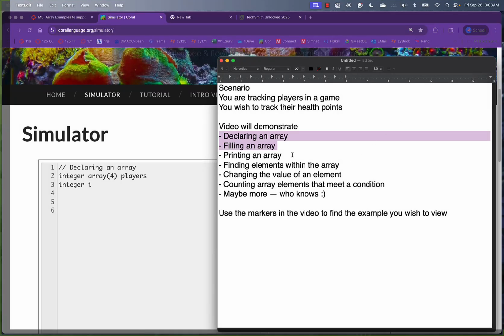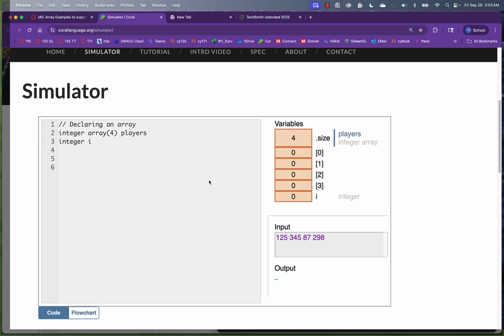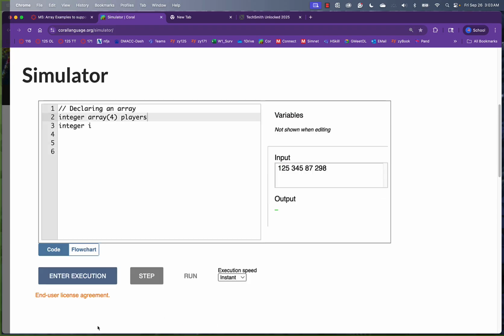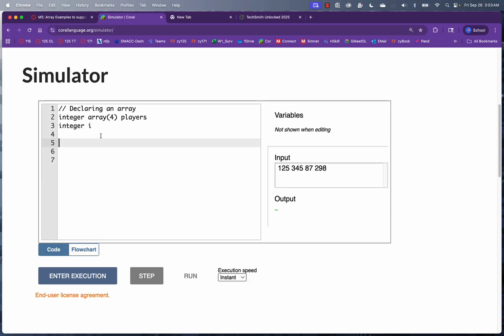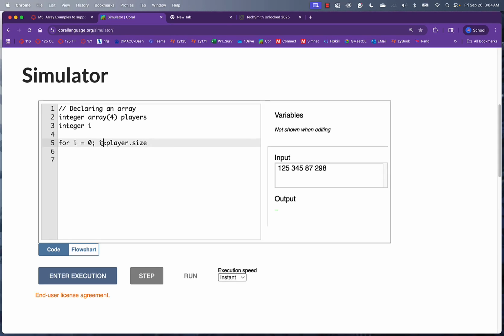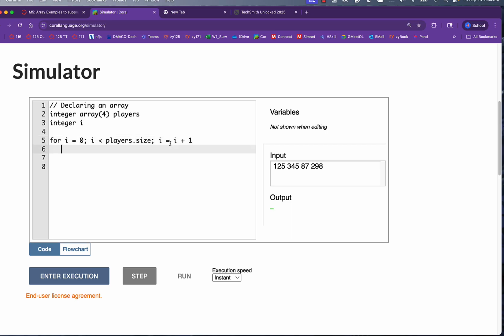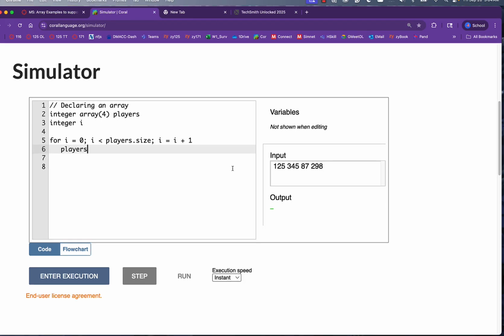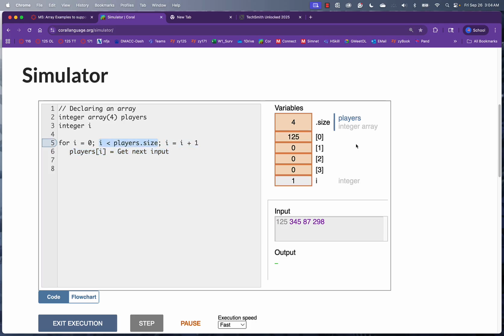CIS125 M05 Coral Declaring and Filling an Array